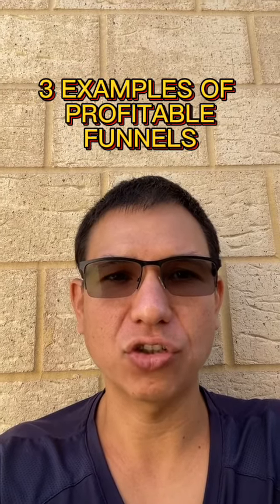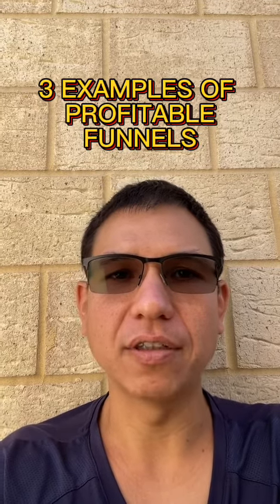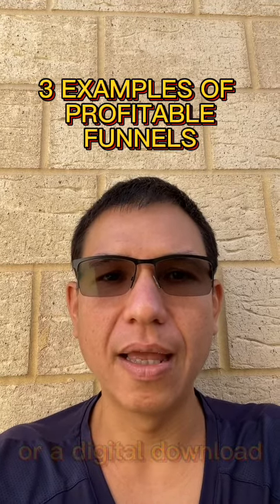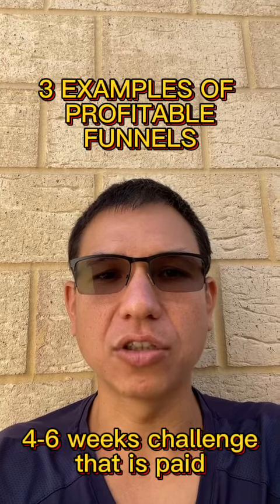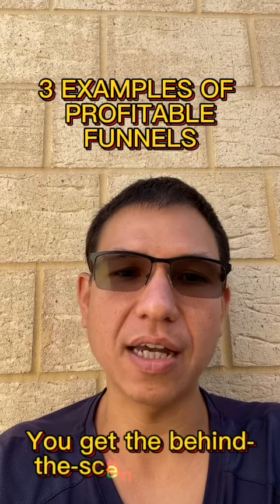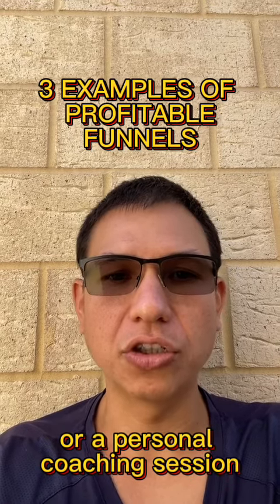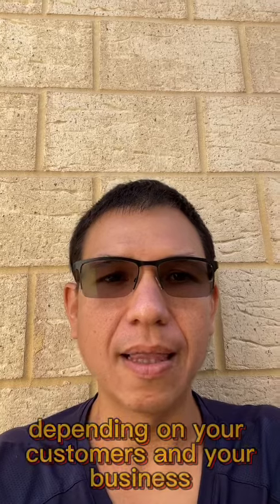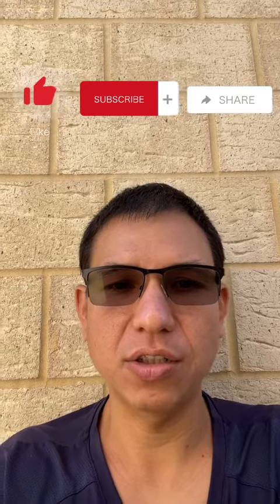3 Examples of Profitable Funnels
Every business should use a funnel to increase profits!

Learn what they are in the internet marketing world with these 3 proven examples!